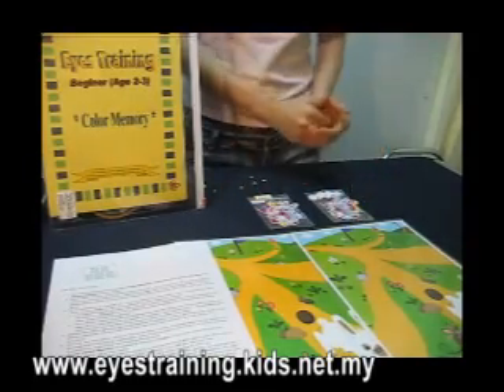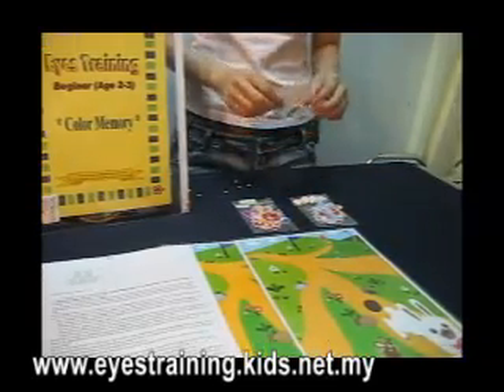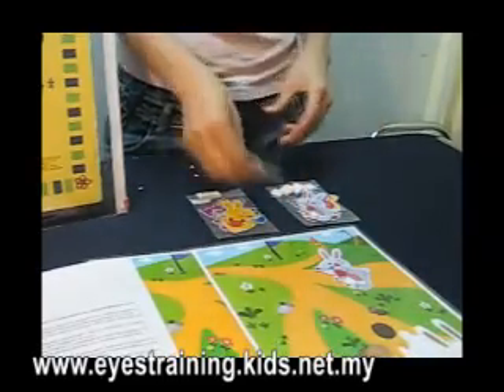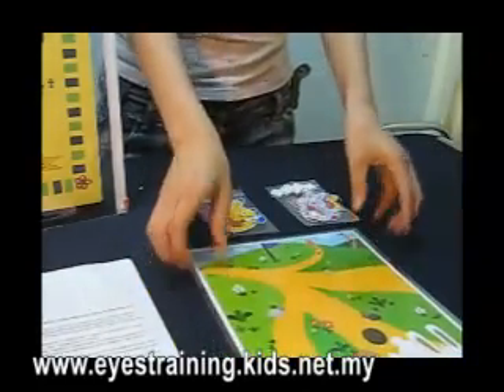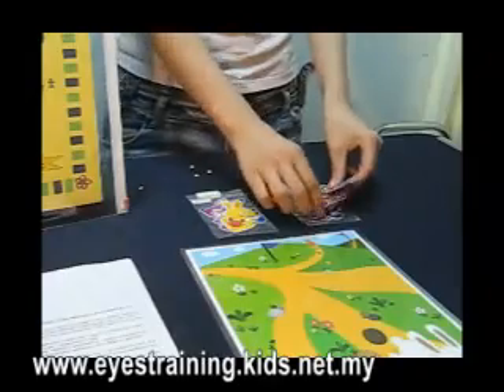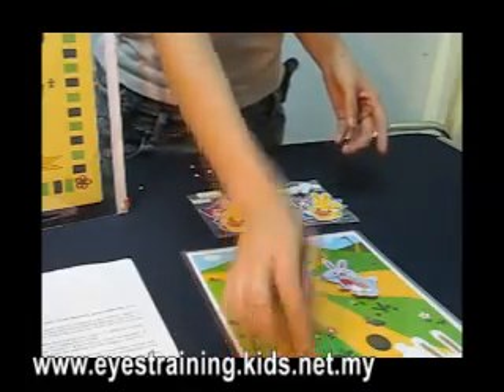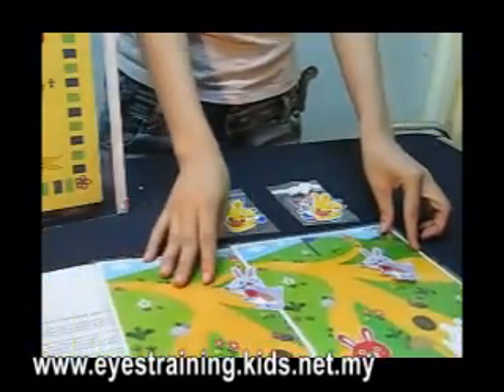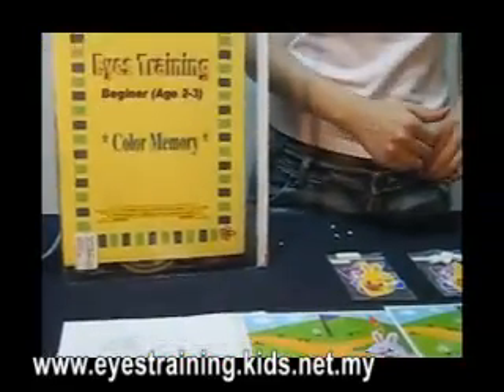colour memory beginer2